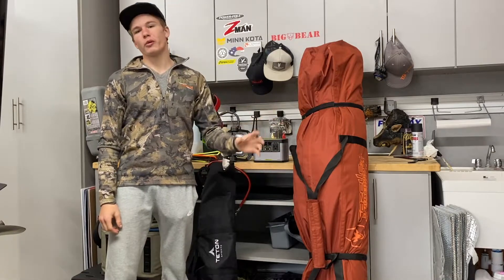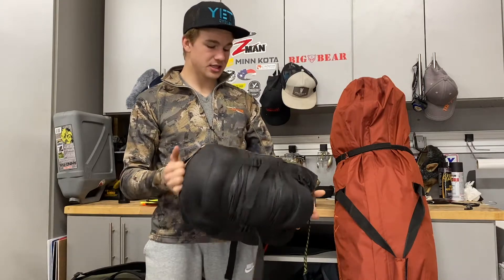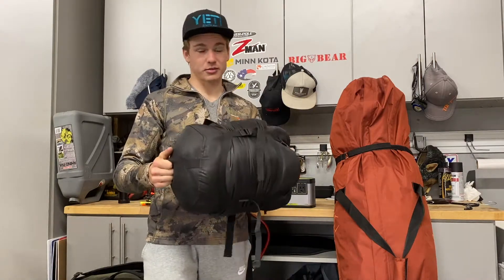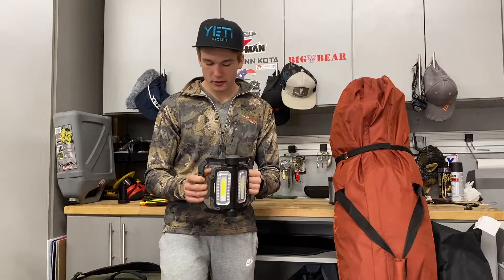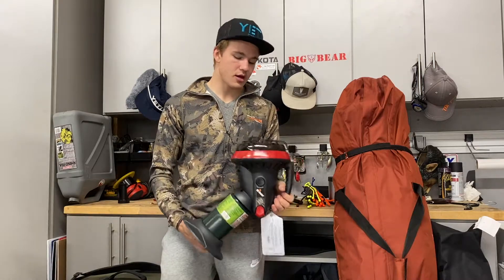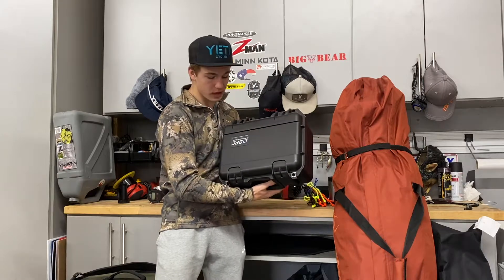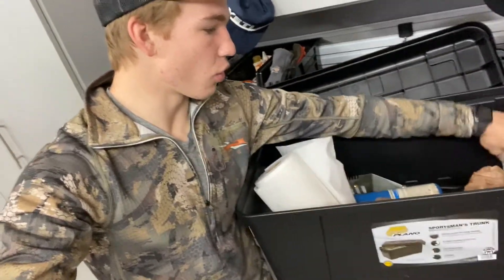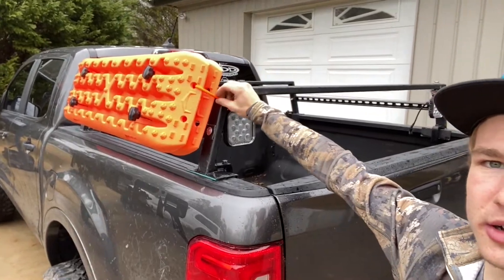Overlanding trips (my gear selection in my 2019 Ford Ranger)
In this video I go over my overlanding gear and what I always bring on one day or multiple day trips.

Many of these overlanding items are not essentials for getting out on the trails but are great to make the trip more enjoyable and comfortable

These overlanding products can be bought online or in most outdoor or sporting goods stores in your area.

Smitty Built Air compressor

ARB Air Gauge

Gazelle T4 Overland Edition Tent

Coleman Two Burner stove

Teton Sleeping Bag

Teton Sleeping Cot

Teton Sleeping Pad

Traction Boards

Camera Gear

Shure Iphone microphone

Jobi Gorillapod

Accessories For Ford Ranger

Tailgate embossed Letters